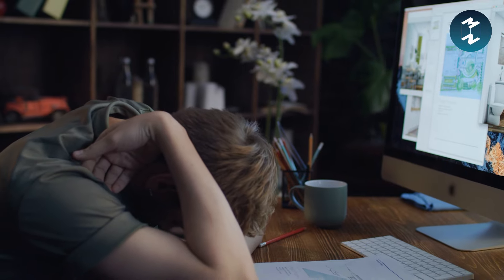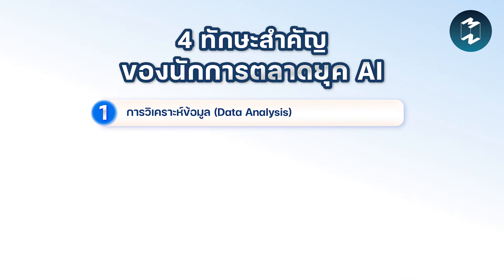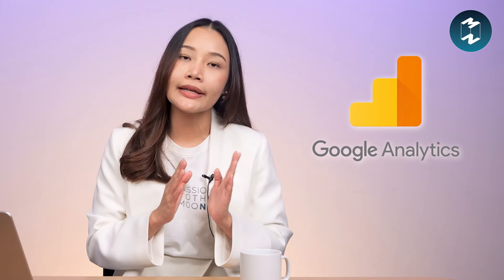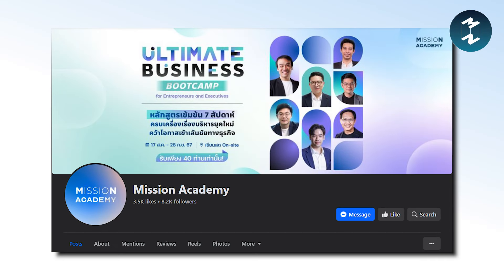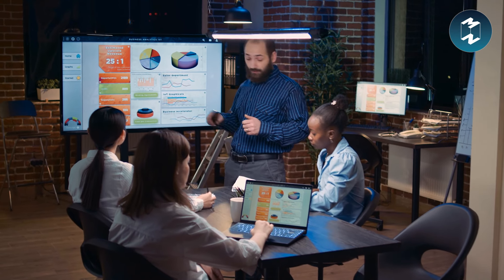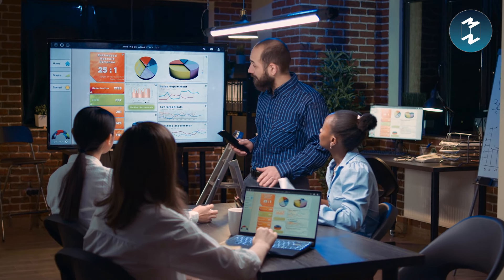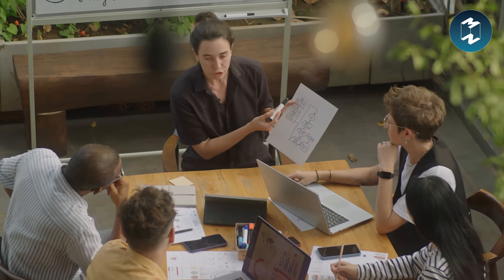ทักษะสำคัญของนักการตลาดยุค AI | Remaster Reyou EP.2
สมัครหลักสูตรการบริหารสุดเข้มข้น 7 สัปดาห์รวด
ในยุคที่ธุรกิจต่างมีเครื่องมือมากมาย
ที่ช่วยทำการตลาดให้มีประสิทธิภาพ
แต่เคยสงสัยไหมว่า ทำไมการตลาดบางแคมเปญ
ถึงยังไม่ประสบความสำเร็จเท่าที่ควร
แม้จะใช้เครื่องมือที่ดีมี AI  มี MarTech สุดล้ำ
แต่นอกเหนือจากเครื่องมือแล้ว
สิ่งสำคัญที่ส่งผลต่อความสำเร็จของการตลาด
ก็คือ “ทักษะของนักการตลาด”
ที่สามารถนำพาแคมเปญไปอยู่ในจุดที่ปัง หรือแป๊กได้
วันนี้ Remaster Reyou จึงมี 4 ทักษะที่สำคัญ
ของนักการตลาดในยุค AI ที่สำคัญ
และสามารถเป็นจุดแข็งให้กับการตลาดของคุณ
รับฟังพร้อมกันได้แล้วใน EP. นี้
ติดตาม Mission To The Moon Media ได้ที่